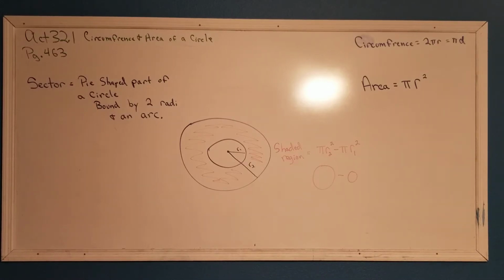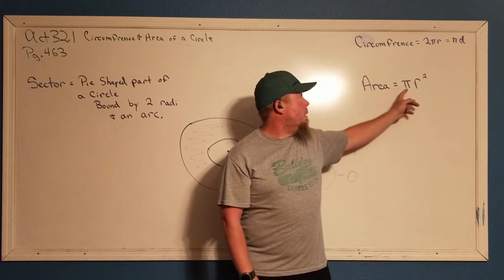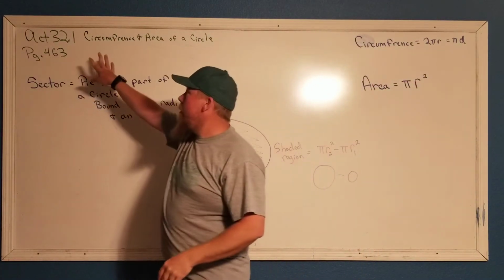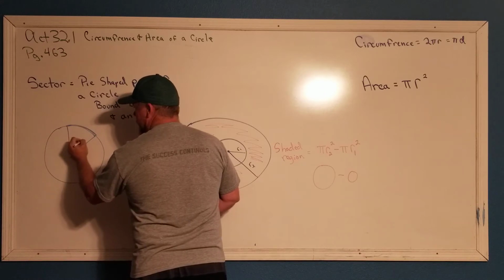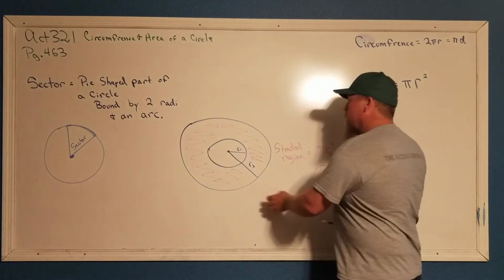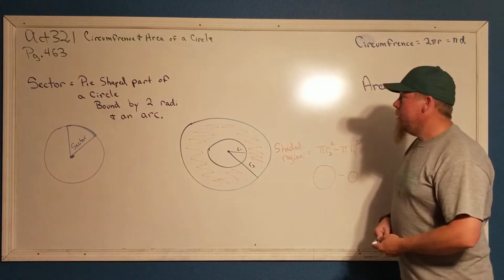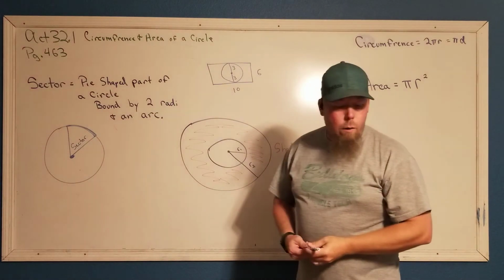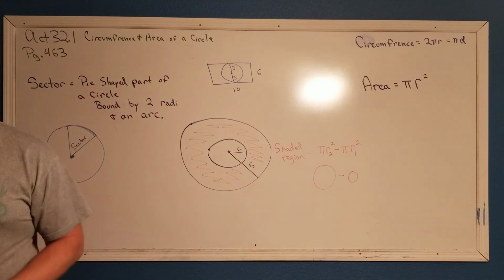Act 32.1 Part 1